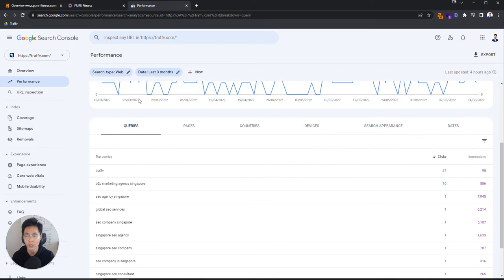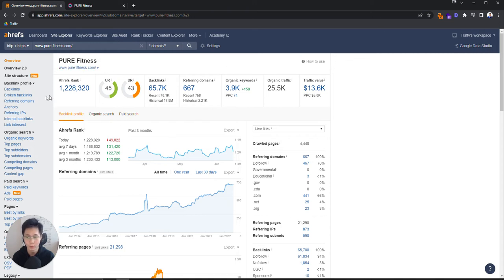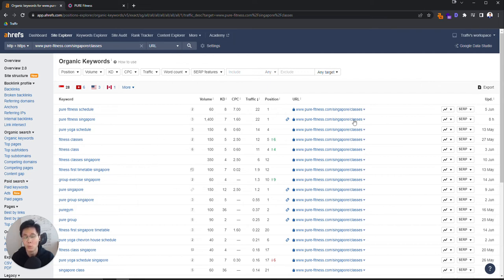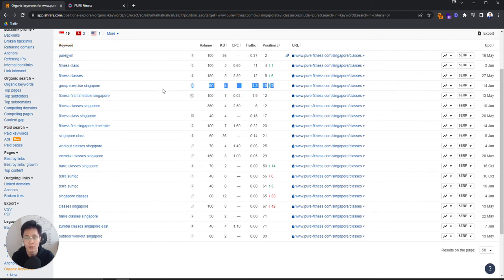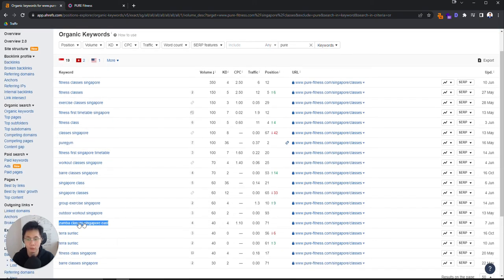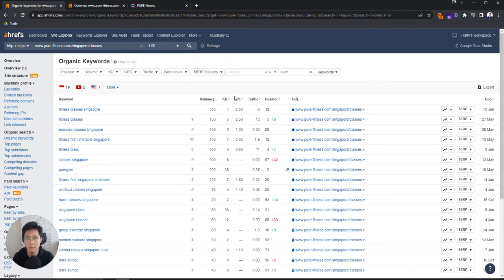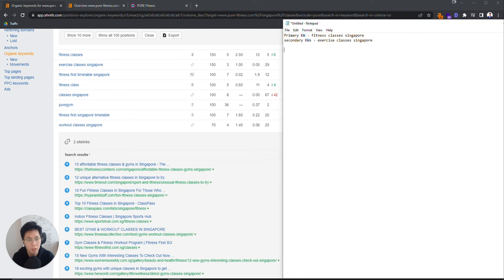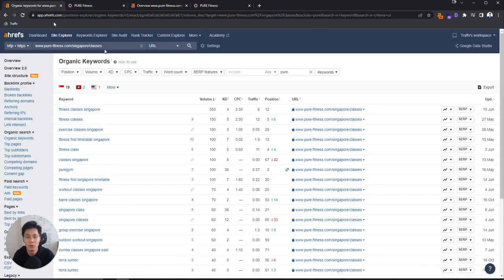FREE Singapore SEO Course (4.2 - Keyword Research for Existing Pages)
In this video, you'll learn how to do keyword research for existing pages - a key step in improving your site's search engine visibility.

📚Chapters📚
0:00 Introduction
1:04 Using GSC
5:11 Using Ahrefs
6:38 Identifying existing keywords for domain
8:26 Identifying existing keywords for URL
16:00 Match search intent to page intent
18:50 Looking at more supporting metrics
24:00 Selecting secondary keywords
30:23 What's next

🔨Resources Mentioned🔨